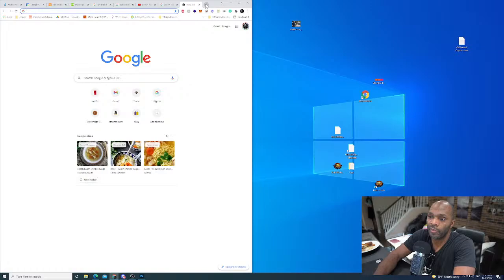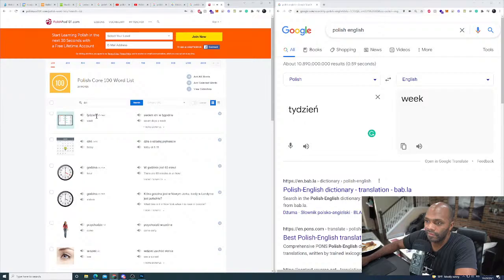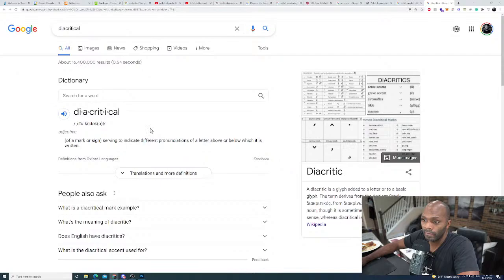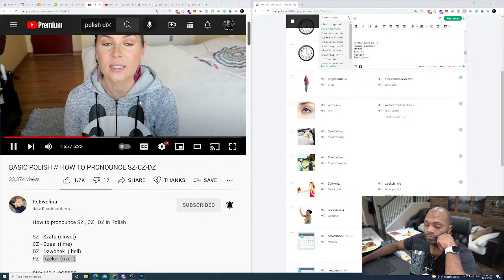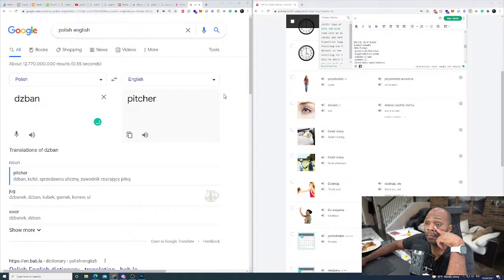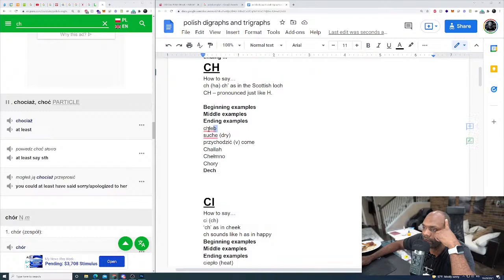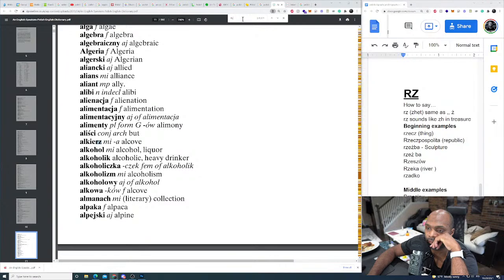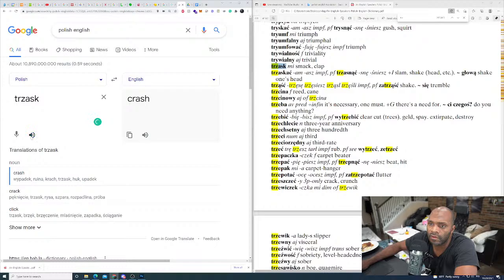Stan Learning Polish vlog 19 polish digraphs and trigraphs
Come with me on this journey of learning the Polish Language ... I'm an American who fell in love and married a Polish woman. In our journey through marriage, we had two kids who I want to teach and learn Polish together. This Vlog series is our journey. The vlogs are cohomological so you can follow along or skip through.
dzień dobry i witam na moim kanale
Porozmawiajmy trochę po polsku
dwa tygodnie = two weeks

 notes for vlog 19

digraph
seperate for
begining ... words
middle ...
ending ...

ch (ha) ch’ as in the Scottish loch
chleb
suche (dry)
przychodzić (v) come
Challah
Chełmno
chory

ci (ch)
‘ch’ as in cheek
ch sounds like h as in happy
ciepło (heat)
kwiecień (n) masc
jagnięcina (n) fem
ciało (n) neut
nauczycielka (n) fem

cz  (chy) ‘ch’ as in chalk
cz sounds like ch as in chat
like ‘ch’ like in ‘change’.
czapka
czekać (wait)
wczoraj (adv)
Cześć
czwartek (n) masc
Czas (time)

dz (dzy) ‘ds’ as in goods
dz sounds like dz in Dadsdzban jar
pieniądze (money)
Dzwonek ( bell)
dzwon
dzban
dżem, jam

dzi (‘du’ as in duke)
tydzień (week)
dziś (today)
 godzina (n) fem hour
 przychodzić (v) come
 widzieć (v) see
 widzieć (v)
 Dzień dobry good morning
 Dziękuję. thank you
październik (n) masc

sz (shy)
sz sounds like sh in shape
szampon
Szlama
Szmul
Szymon
Szafa (closet)
szal shawl
proszę
Tadeusz

rz (zhet) same as ,, ż
rz sounds like zh in treasure
rzecz (thing)
Rzeczpospolita (republic)

rzeżba - Sculpture
rzeż ba
Brzeziny
Rzeszów
Rzeka (river )
rzadko

dź (ghe)
Trying to say d+ź should do the trick here.
dź sounds like j in jeans

dźwing crane
dź wig
dźwig (lift)
dźwięk (sound)

dż (djy)
dż sounds like dzh in adjective
dżem jam
Dzwonek ( bell)

prz
przychodzić (v)
wieprzowina (n) fem
 sprzedawca (n) masc
Przemyśl

ch ci  cz sz rz dz dź dż prz